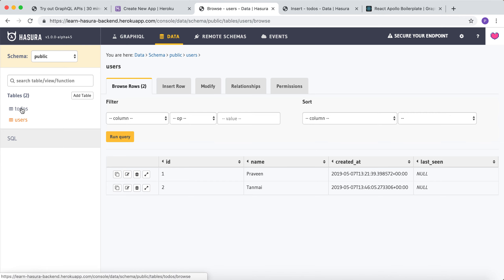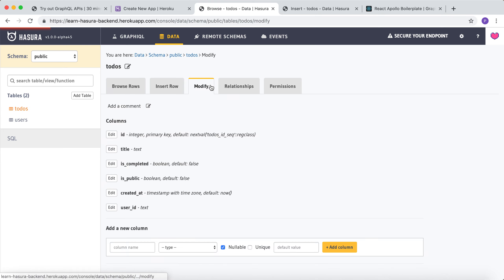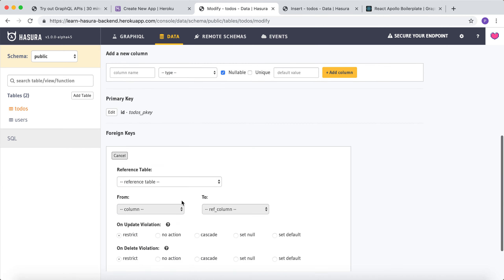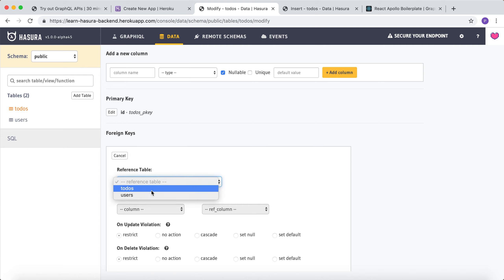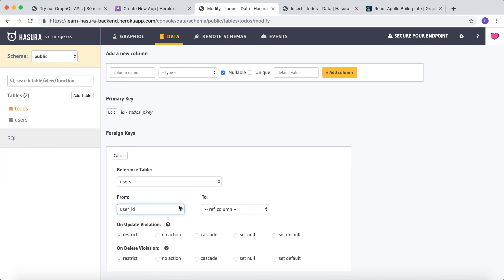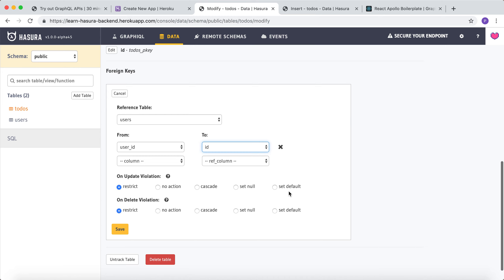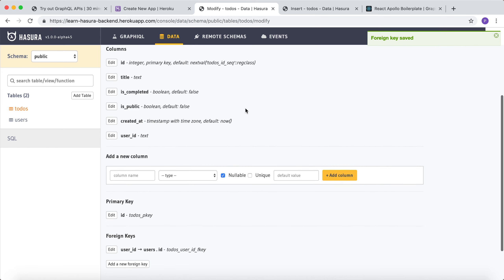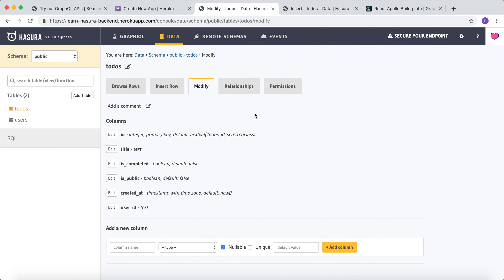3.1 Create foreign key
In this video we'll create a foreign key from todos table to users table Link to the tutorial -